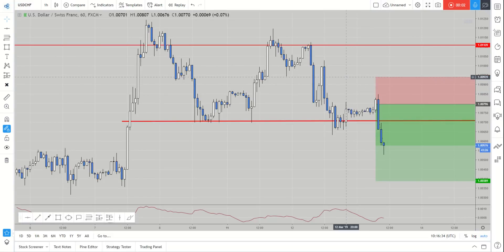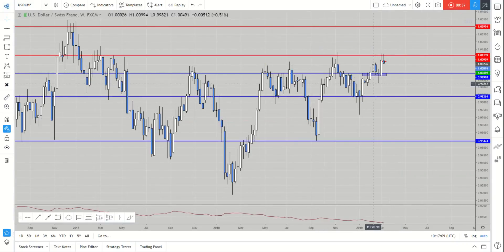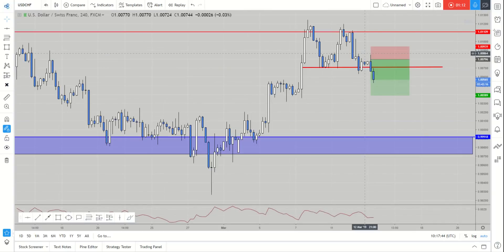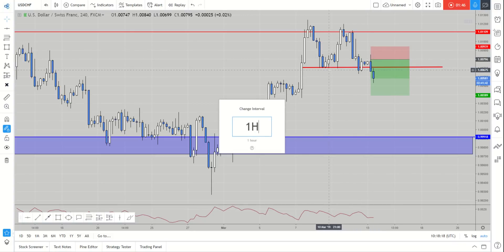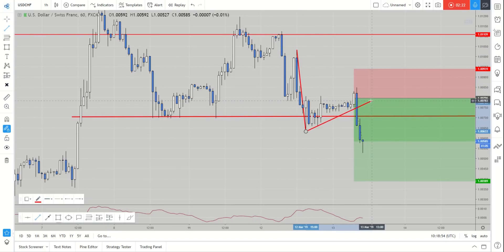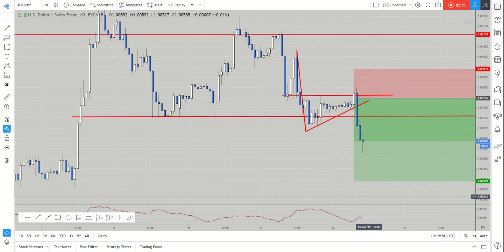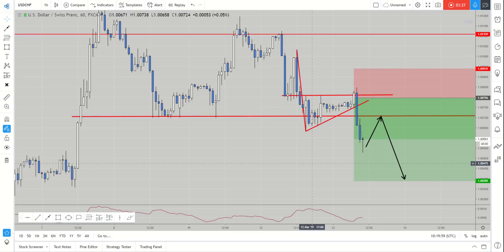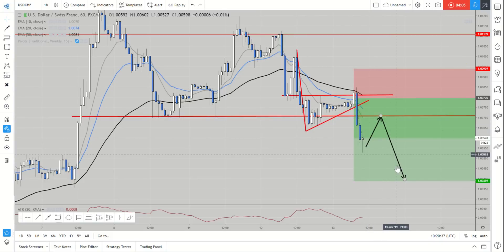USDCHF TO HEAD TOWARDS PARITY